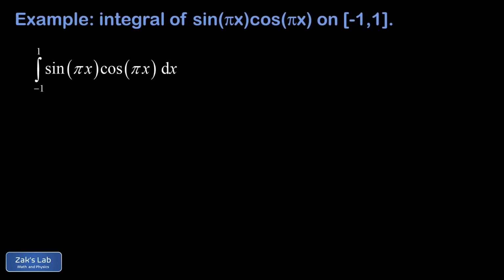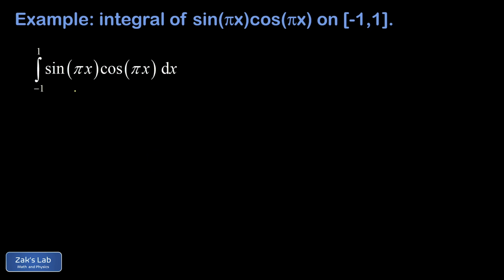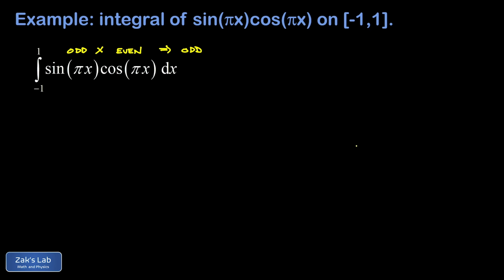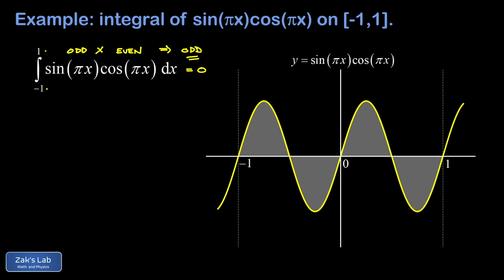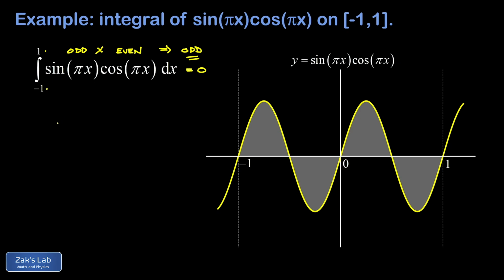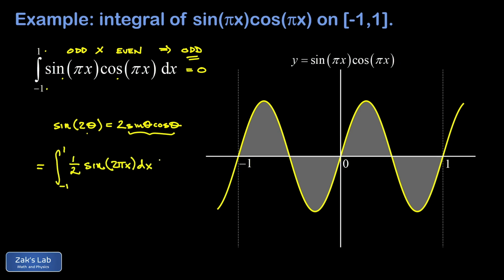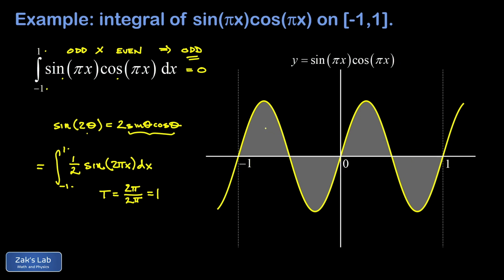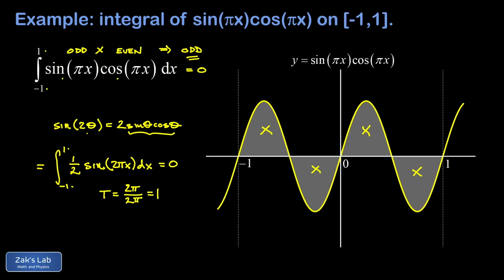Integrate a periodic function using symmetry: definite integral of sin(pi*x)cos(pi*x) on [-1,1].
We compute the definite integral of sin(pi*x)cos(pi*x) on [-1,1], showing how to integrate like a physicist (in other words focusing on how to integrate a periodic function using symmetry).

In the first method, we notice that sin(pi*x) is odd and cos(pi*x) is even.  But the product of an odd and even function gives us an odd function.  We recall that the integral of an odd function on an interval symmetric about the origin is zero, so our integral vanishes.

In the second method, we recall a trig identity:  sin(2*theta)=2sin(theta)cos(theta).  This allows us to rewrite our integral as the integral of 1/2*sin(2pi*x).  So we have the integral of a sinusoidal function with period 1 on the interval [-1,1] -- in other words we're integrating over 2 whole periods of the function, and the integral must vanish by symmetry.